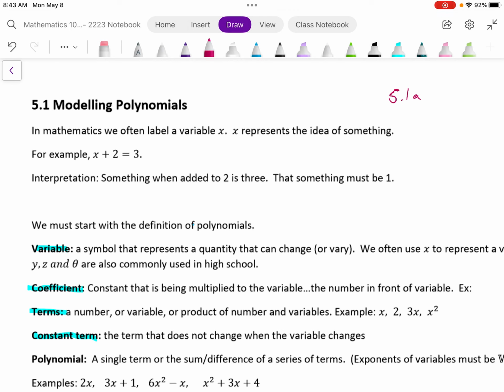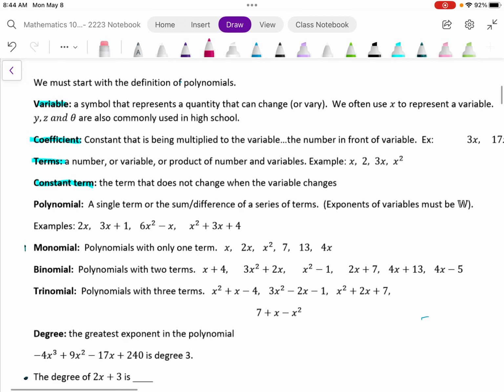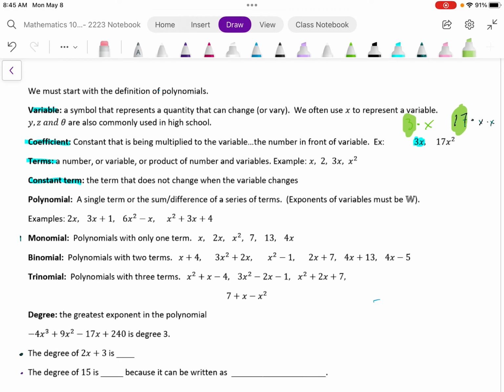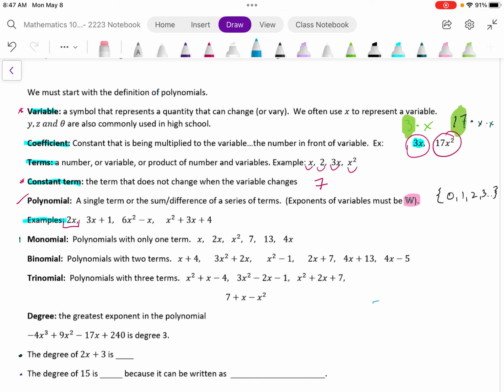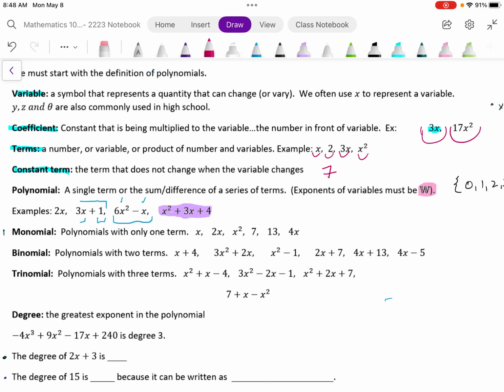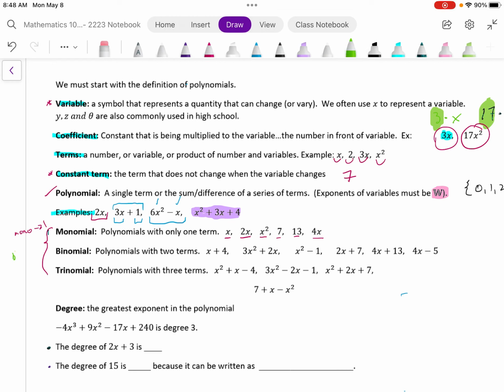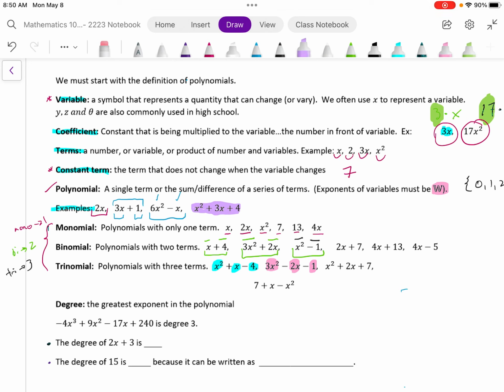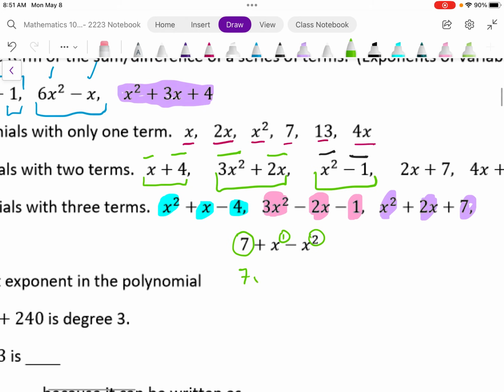Math9 5.1a Modelling Polynomials